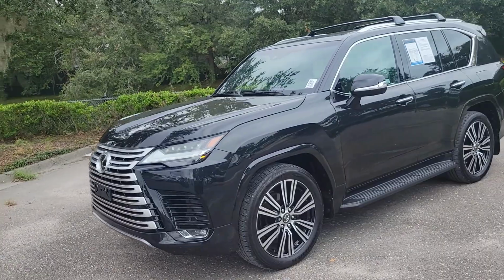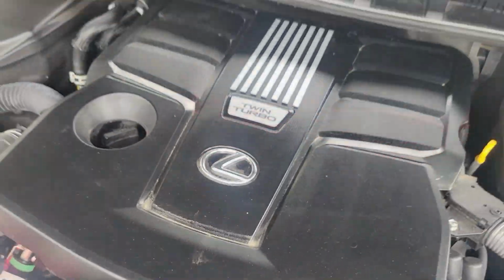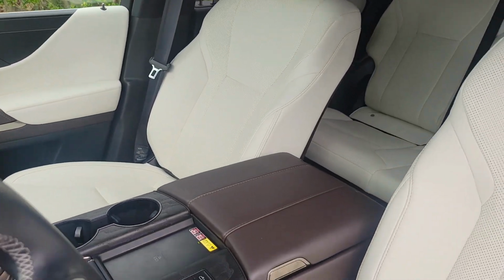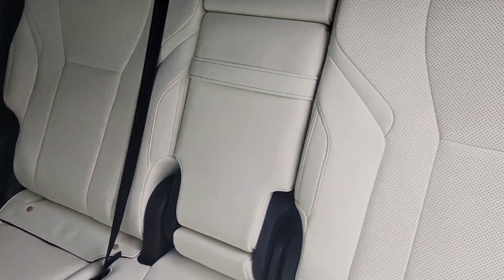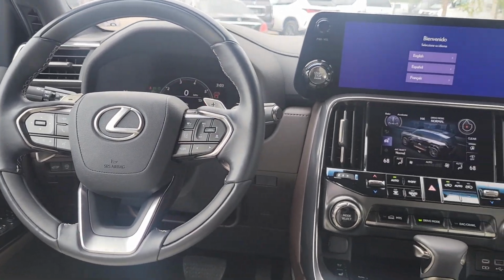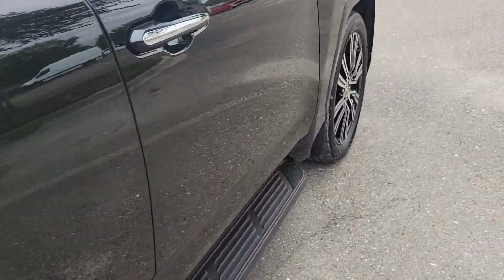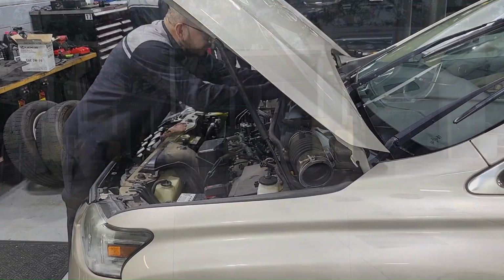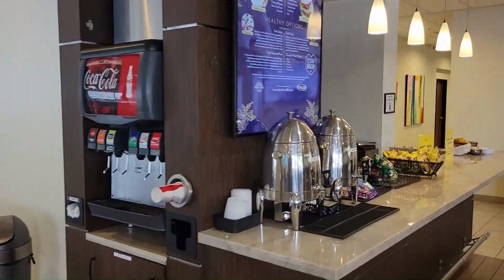Lexus Certified Car of the Week | 2023 Lexus LX600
Lexus Certification is top in the industry with a 161-point inspection, up to 6 years unlimited mile warranty, and the first 4 maintenance included with purchase. This week we are featuring the 2023 Lexus LX600. Equipped with a 3.4L twin turbo V6 engine, 10-speed automatic transmission, and a plethora of safety and comfort features.

Learn more about Fields Auto Group on our website at fieldsauto.com.

Family owned and operated, Fields Auto began with the opening of Fields Cadillac in Evanston, IL in 1971.

Visit one of our showrooms today and come experience the Fields difference. Fields Matters Because You Matter.